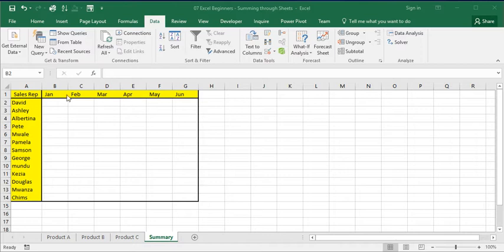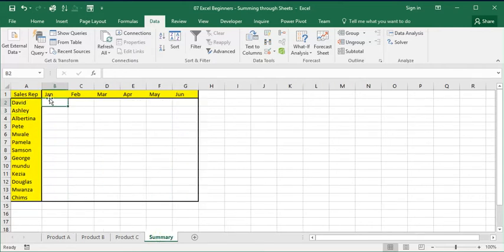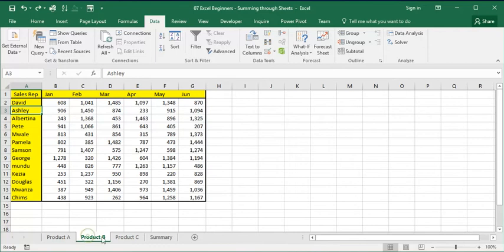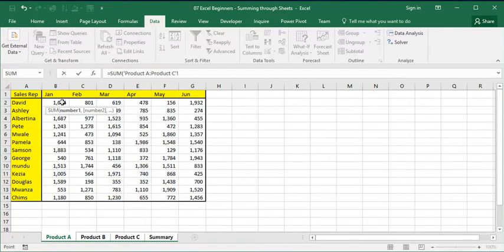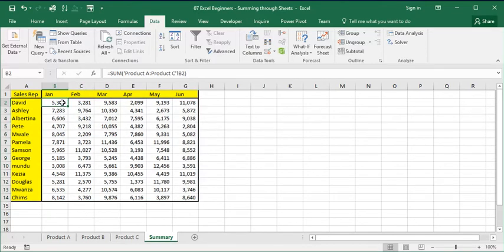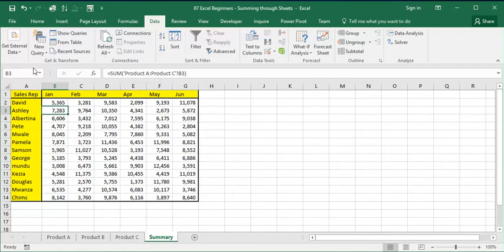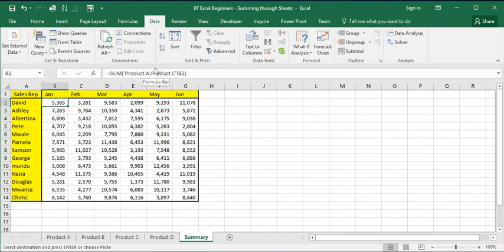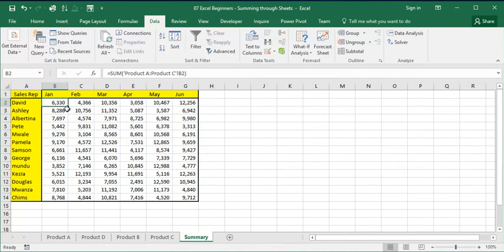07 Excel Beginners Summing Through Sheets 3D Referencing